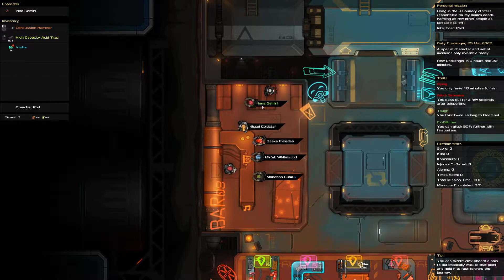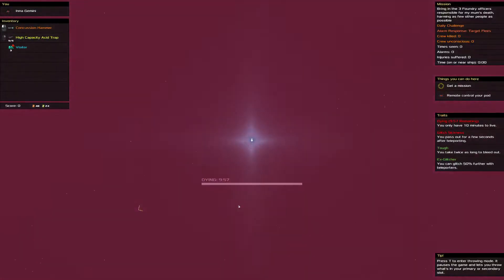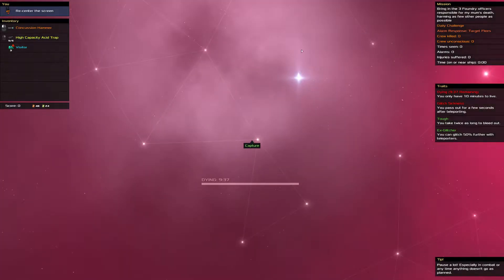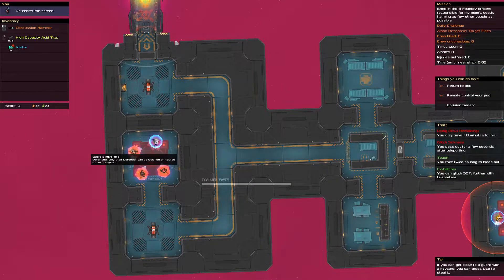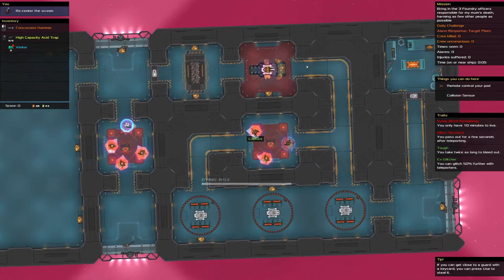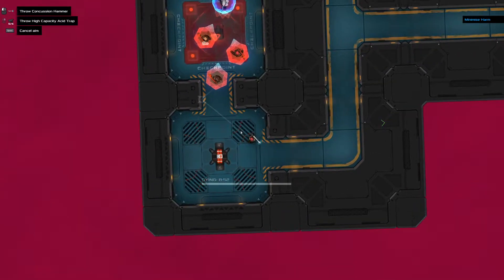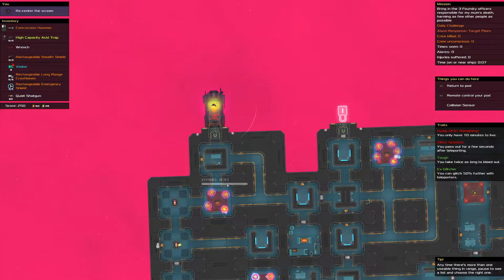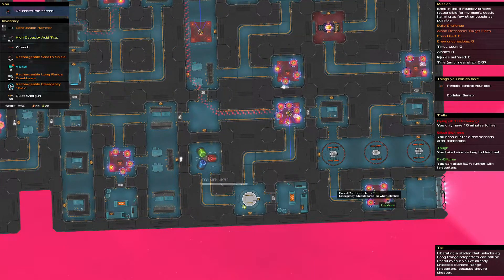Heat Signature Daily - Mar 25 '22 - Not How I Expected That To Go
1. No bashdashing, with or without a macro
2. When using a slipstream (and directly after it runs out), no pathfinding may be used
3. No interacting with the ship interior from space (e.g. swapping with, crashing, subverting guards/systems)
4. No using the brick while you are hanging out in space outside the ship's range or on a station
5. No activating of the target item of a steal mission